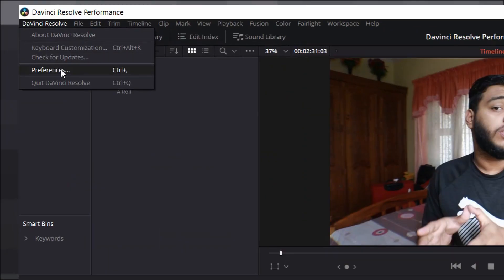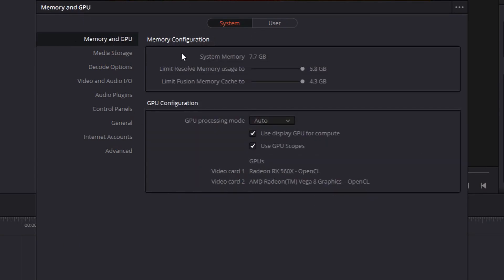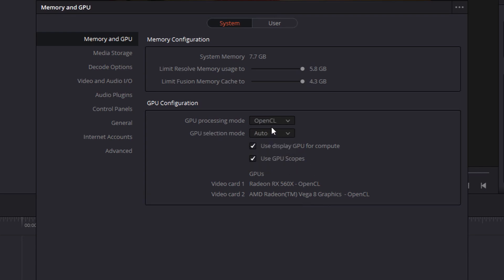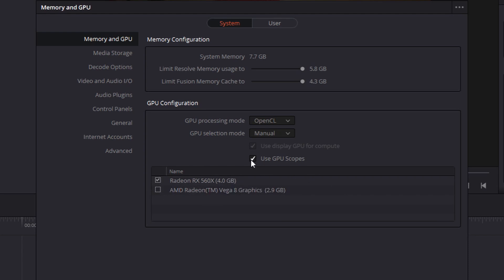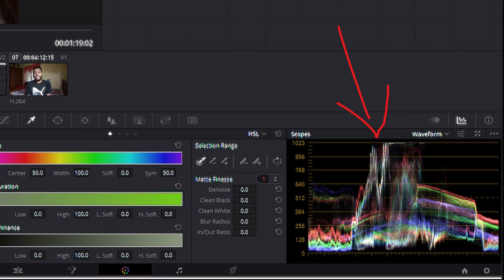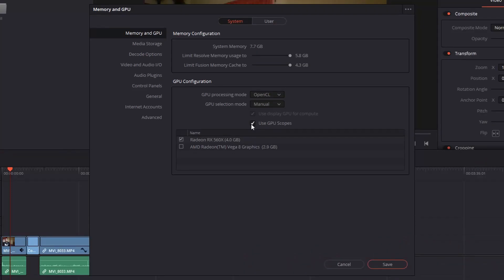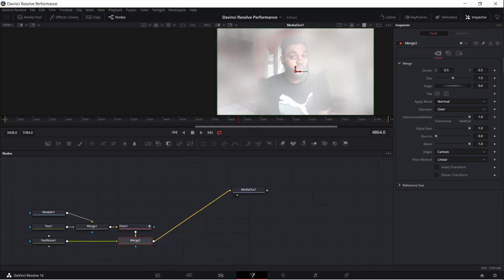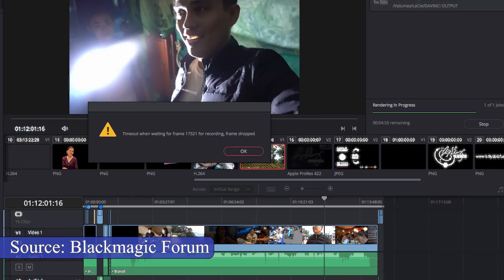Tip to improve Davinci Resolve Performance - like 50% faster!!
- In this video, I will give you guys a single tip which will improve Davinci Resolve performance, it is going to literally take your Davinci Resolve's Performance to a whole new level. By using this tip you can improve Fusion's performance and also you can fix the rendering issue like Time out Frame dropped.

Music
Come Home - Declan DP